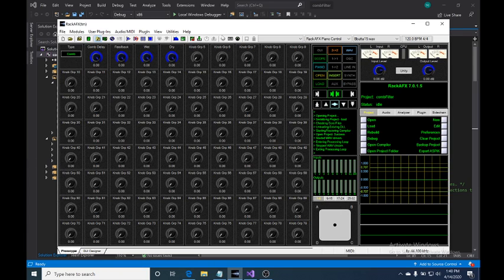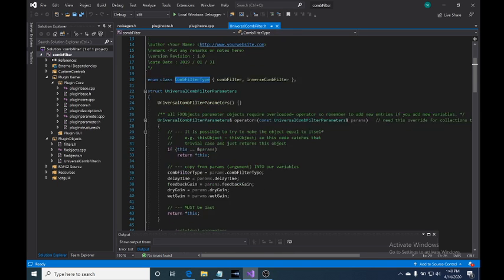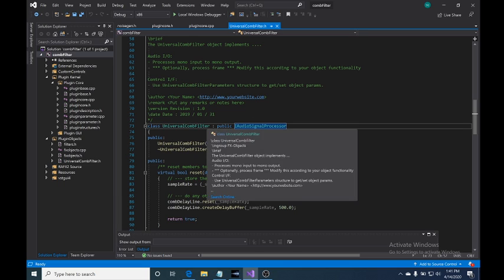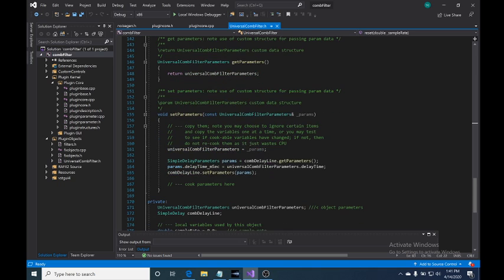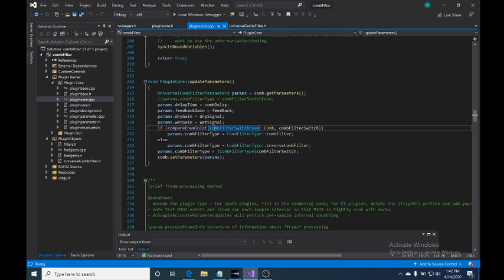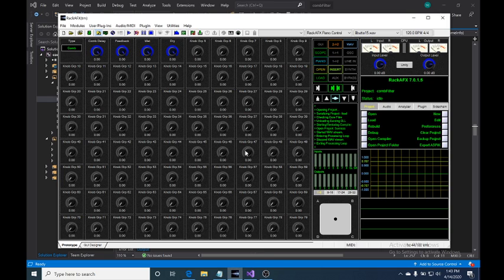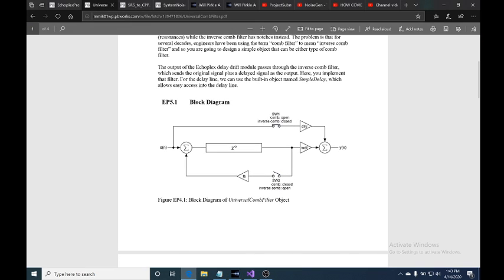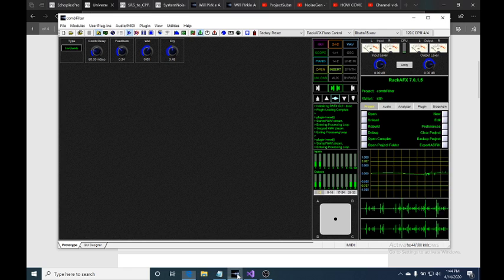Module 2 - Comb Filter - Sam Garry